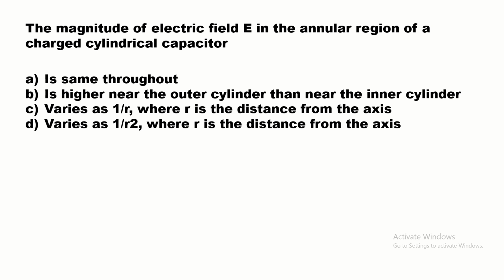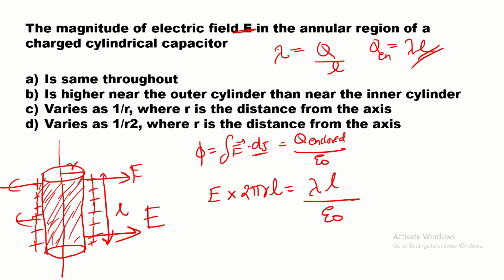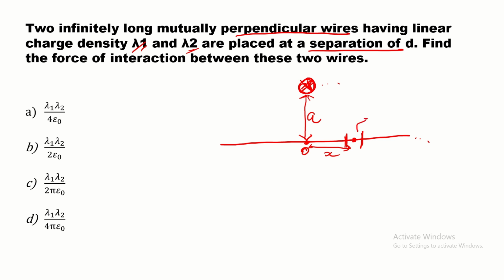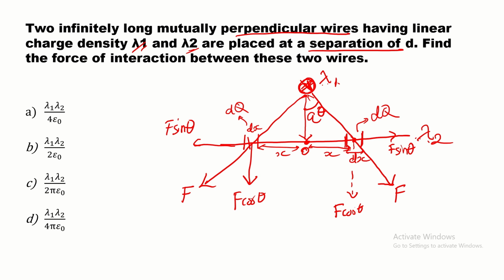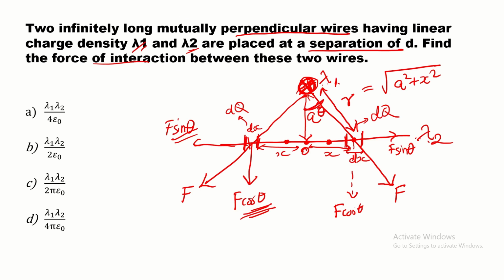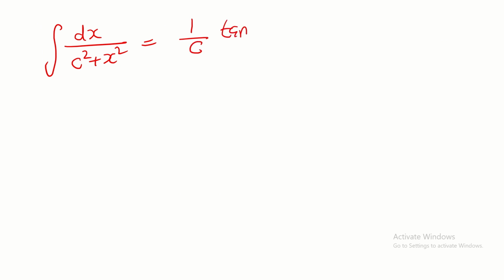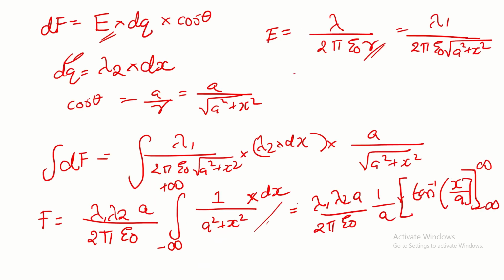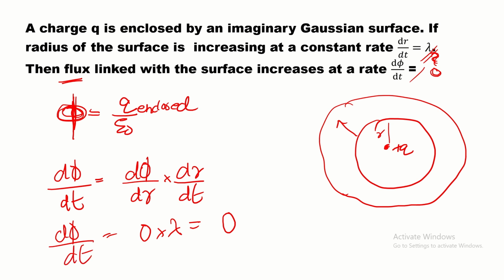JEE Advanced | Sample Questions | Physics MCQs | Gauss' Law | Electric Charges and Fields